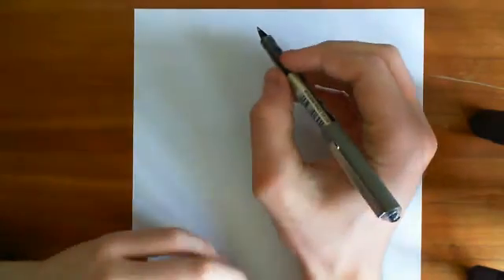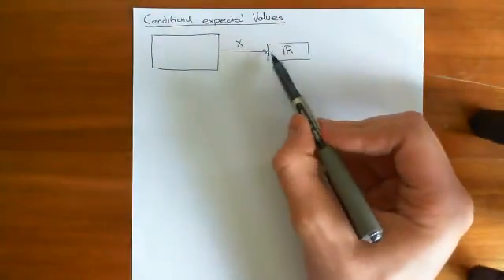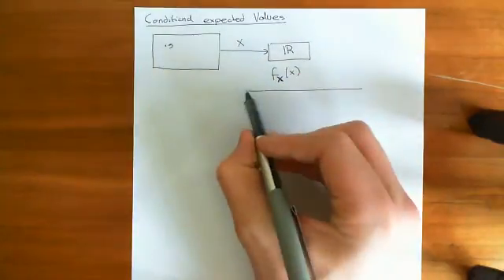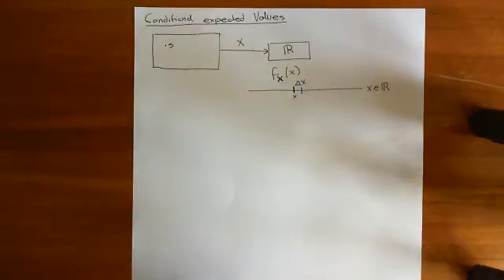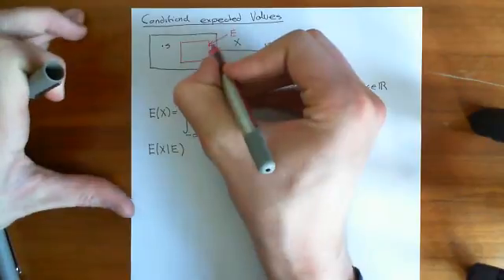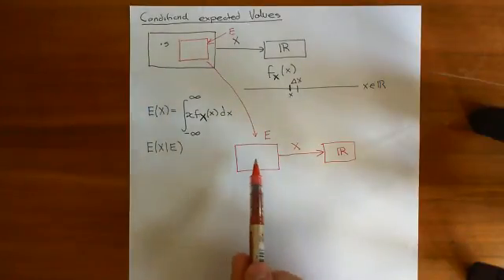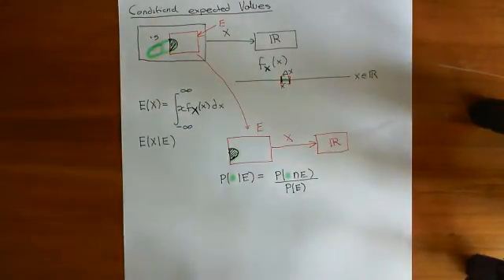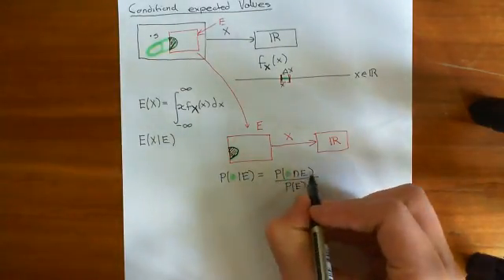Conditional Expectation of a Continuous Random Variable Part 1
We discuss the conditional expected value of a continuous random variable.